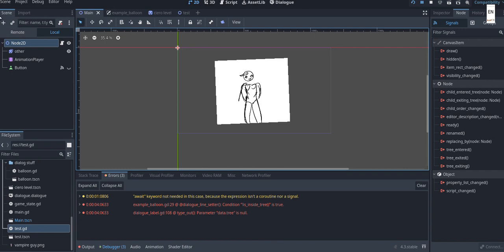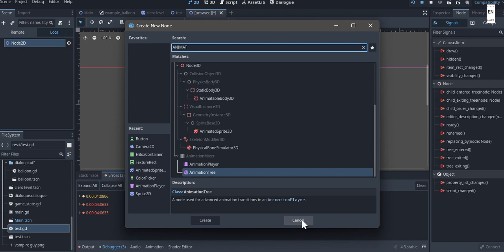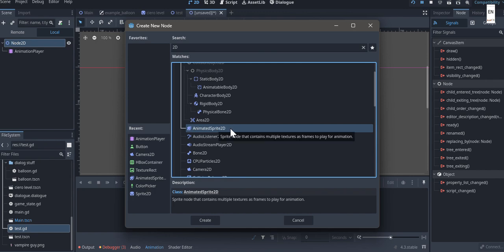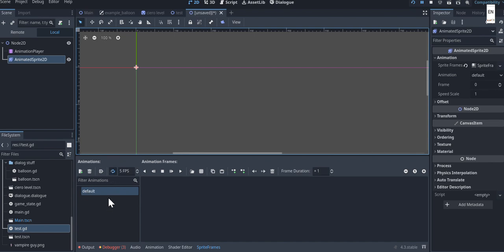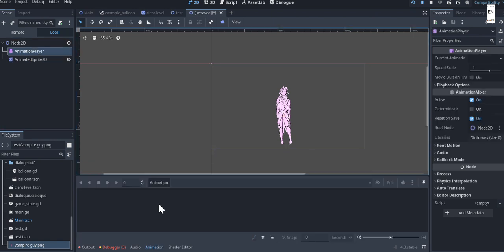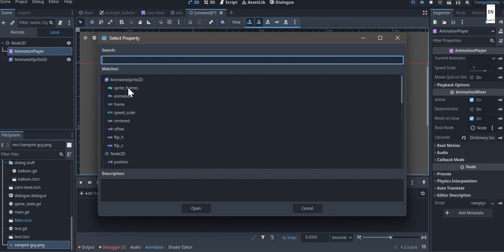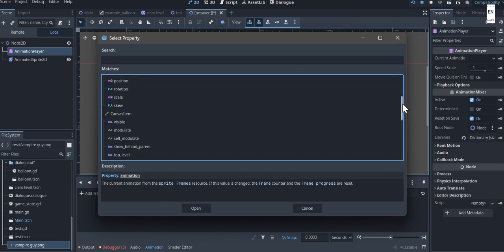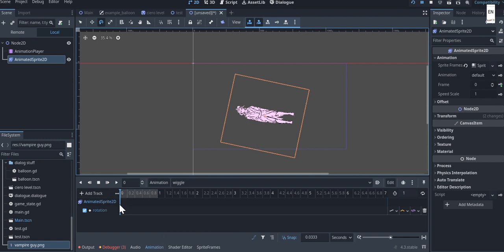tutorial for a friend on how to use the animation thing for godot :)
I couldnt go over how to use it with the dialog plugin im using yet but that i might have to do in another video because i dont know how to move my snipper recorder tool to a different area- but i hope this helps! sorry its kind of rough and for any weird background noise this is my first try making a tutorial like this-